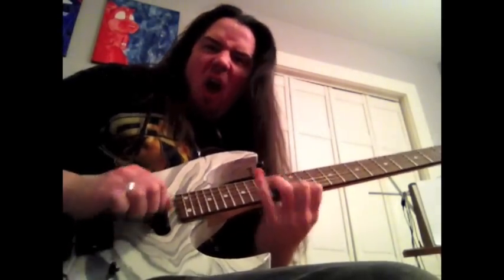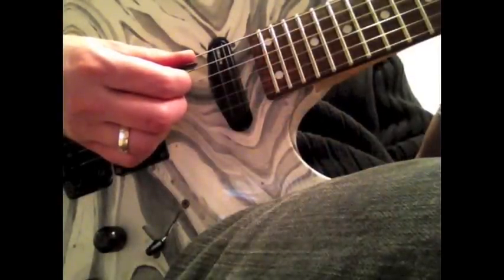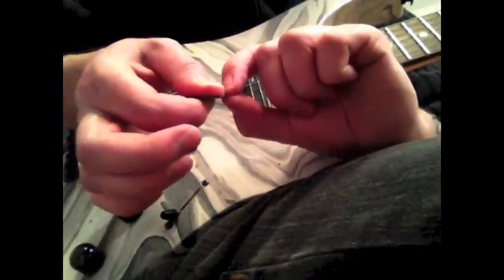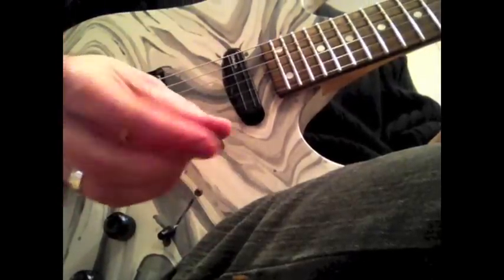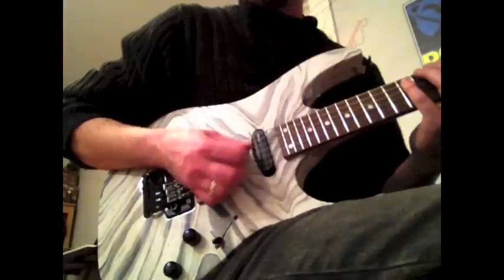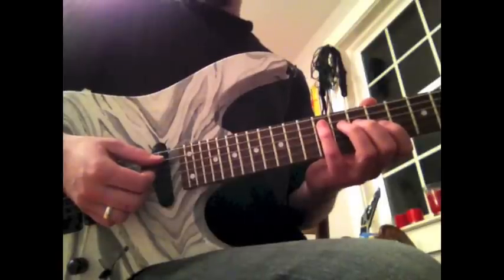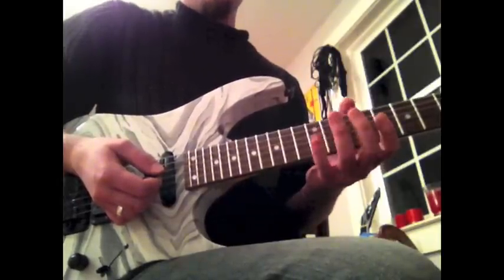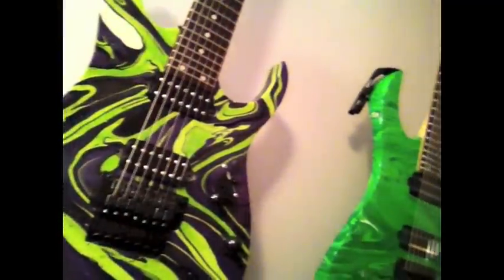This is Why You Suck at Guitar, lesson 4: Your Sweep Picking Sucks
Because you, my loyal audience, asked for it! Its all for you, Damien! I've been hit with a tidal wave of messages from folks with totally shameful sweep picking who need some help getting their shit straightened out. And that is exactly what i intend to do in this mega-sized TiWYSaG lesson! Terrible, messy, inaccurate mindless sweeping is one of my least favorite things in the world to hear. Its typically how young guitar players "shred" without actually putting the time or effort into learning any scales, and its usually done VERY badly. My usual 10 minutes wasn't enough to get your sweeps turned into something presentable, so i blew the doors off of this one for you guys. Hope you enjoy. We will cover the absolute most important things you need to know: how to hold your pick, how to drag that sumbitch across the strings, how to keep your fretting hand from ruining your life, and what kind of tone to use when practicing. So buckle up, and turn your Line 6 Spider III off of that ridiculous INSANE setting for gods sake. And brush that hair out of your eyes so you can better see how you've been doing this shit wrong.
I proudly use my Ibanez RG470, Dimarzio Super 2 bridge pickup, Kemper Profiler, Matrix GT800FX power amp, Avatar 2x12 speaker cab, and horse hair sweaters. And bourbon. Because your sweeps drive me to it.